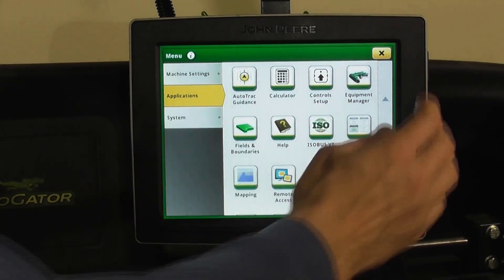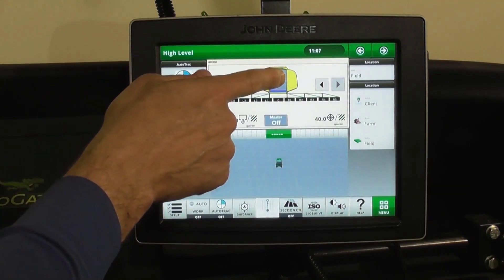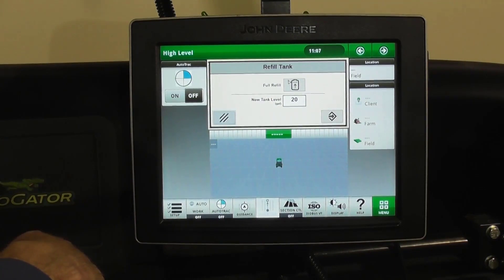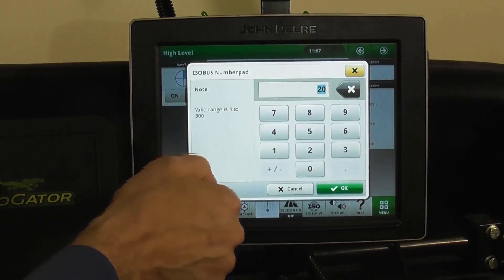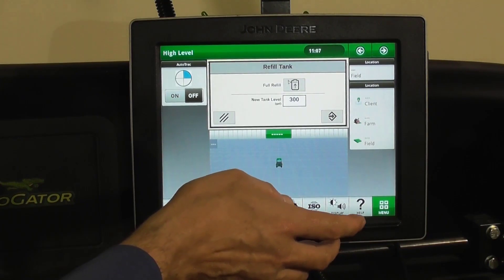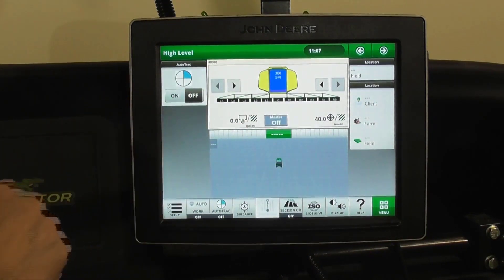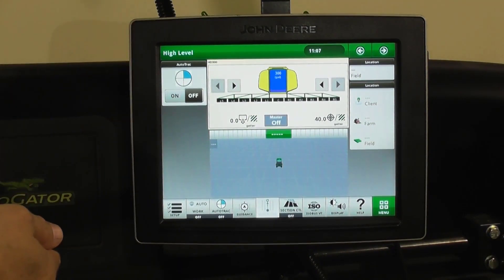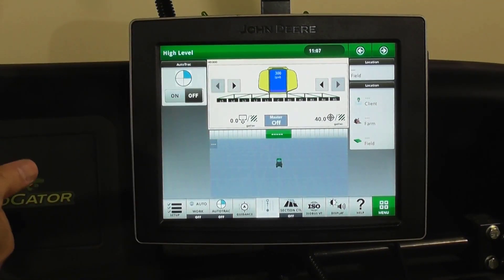How To Set Tank Volume | John Deere ProGator™ GPS PrecisionSprayer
This video describes how to set tank volume on the John Deere ProGator™ GPS PrecisionSprayer.